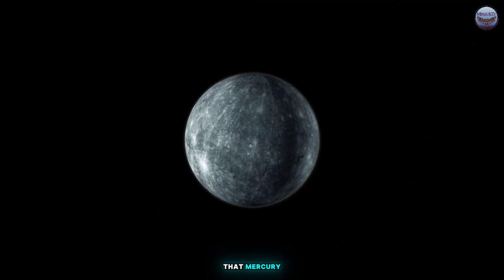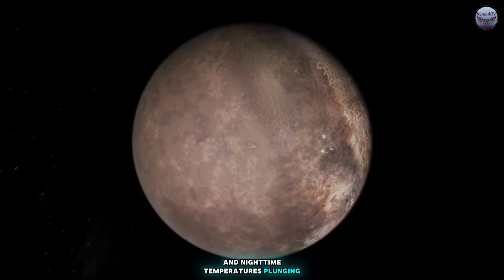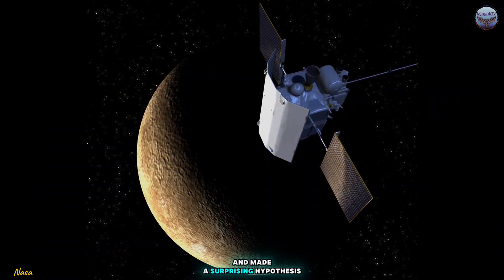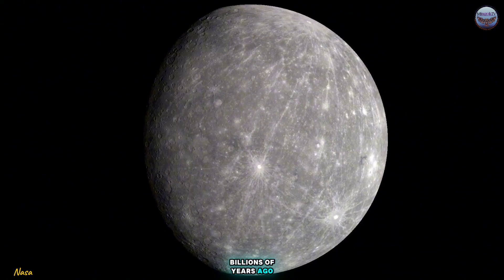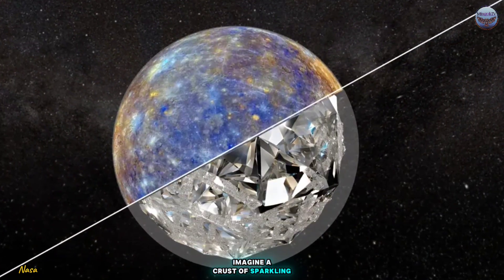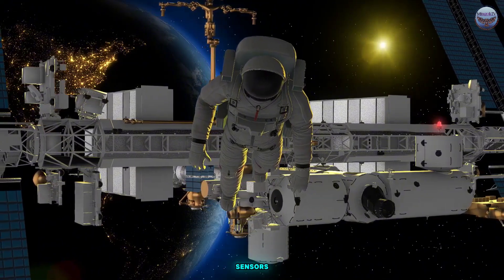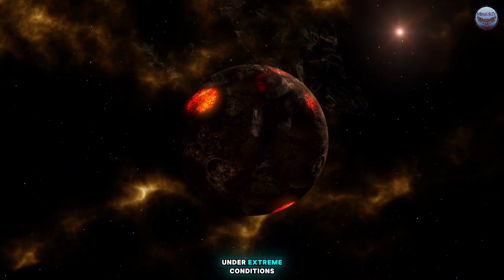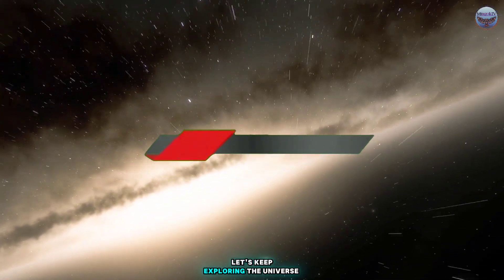Mercury’s 10-Mile Thick Diamond Layer Discovered by NASA | Space Discovery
NASA’s latest spacecraft has made an incredible discovery on Mercury—our solar system’s smallest planet may be covered by a layer of diamonds, 10 miles thick! In this video, we dive into the interesting details of this breakthrough and what it means for planetary science and space exploration.

- NASA spacecraft discovery on Mercury
- Diamond layer on Mercury
- How Mercury’s surface formed
- What this means for space exploration
- Can diamonds exist on other planets?

Mercury

NASA

Diamond layer Mercury

Planetary science

Space exploration

Mercury facts

NASA spacecraft

Diamond in space

How diamonds form on planets

MingokTV science